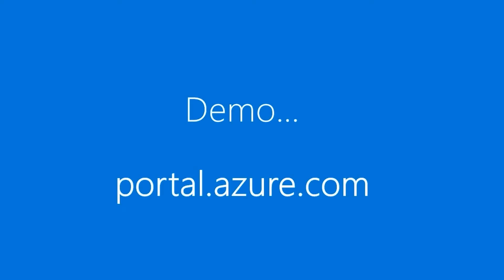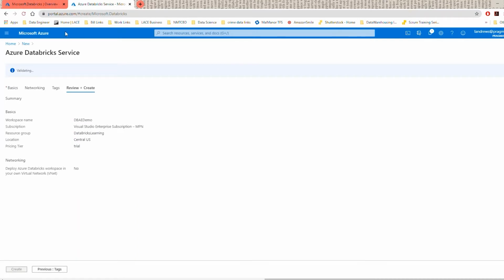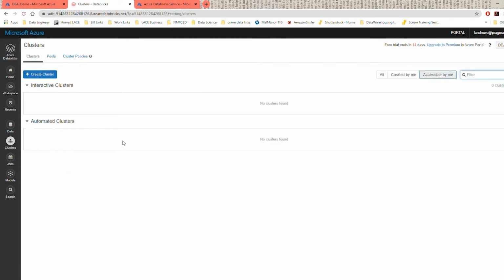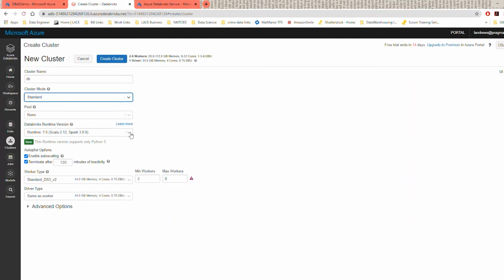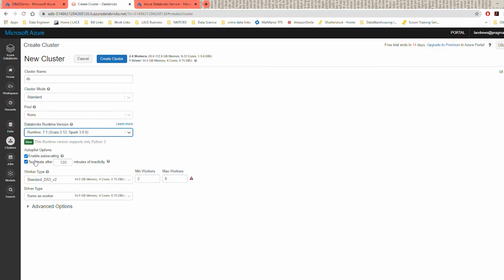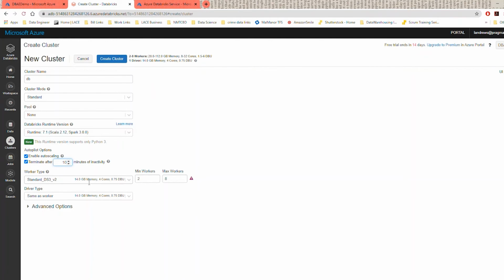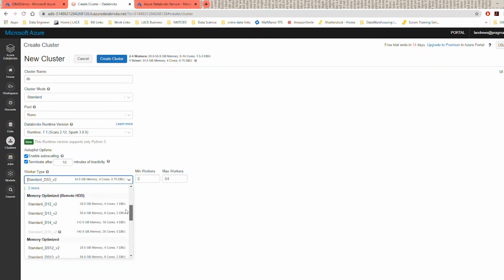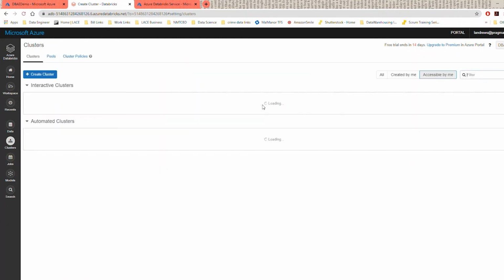Getting Started with Azure Databricks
This post (including video demo) will walk you through getting started with Azure Databricks by creating your own Databricks Service and Databricks cluster.